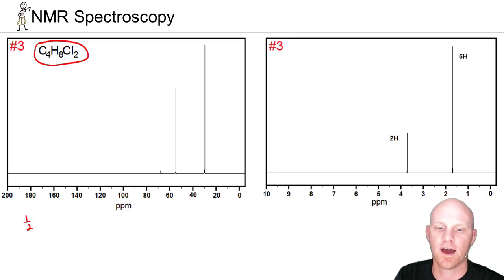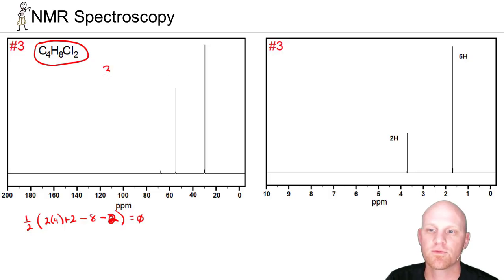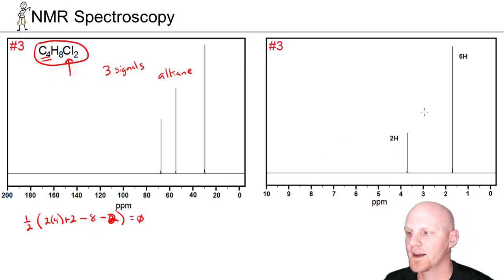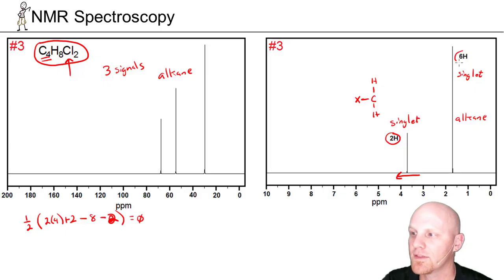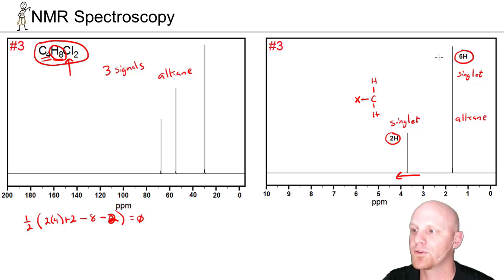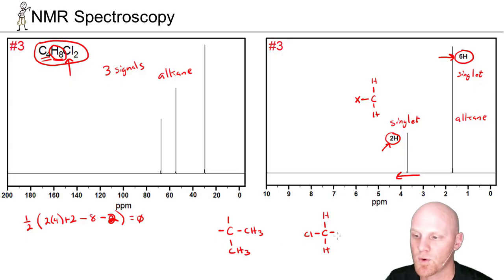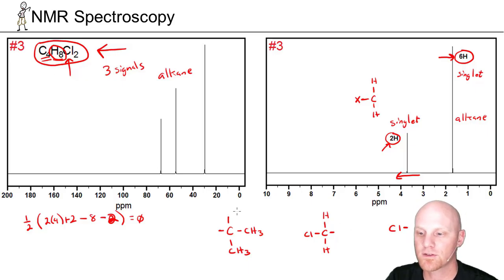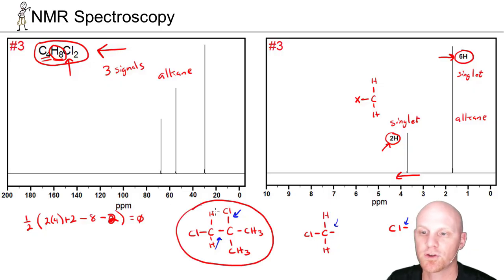15.6c Interpreting NMR Example 3 | Organic Chemistry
Chad analyzes a 3rd example to show how the C NMR and H NMR spectra along with the molecular formula can be used to determine the structure of a compound.

Happy Studying!